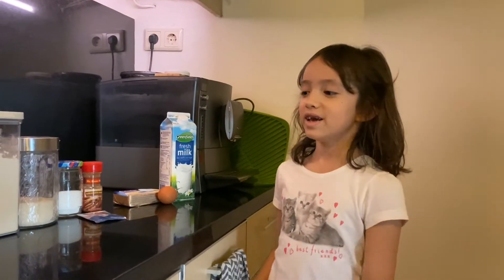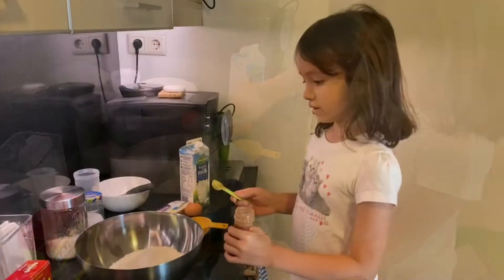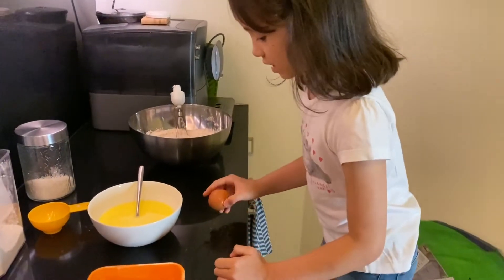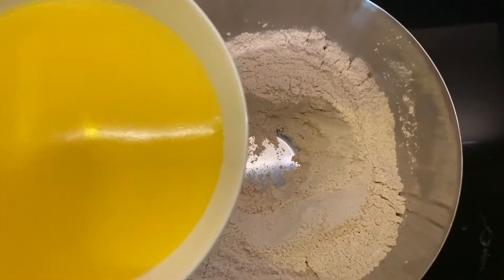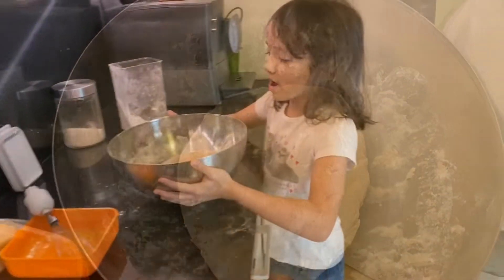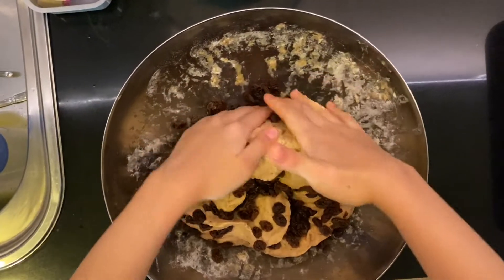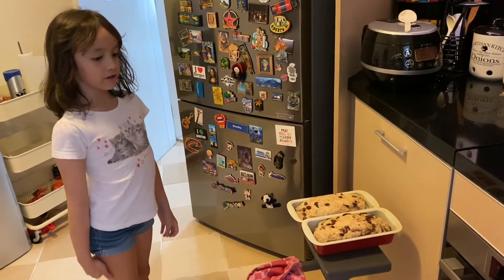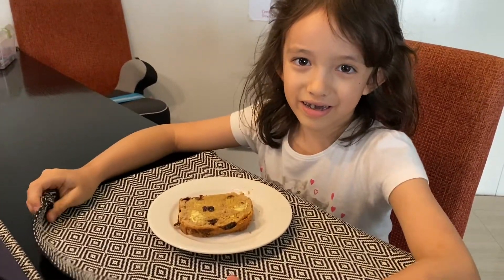How to Make Dutch Raisin Breads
A step-by-step guide to make crunchy on the outside, moist on the inside Dutch raisin breads.